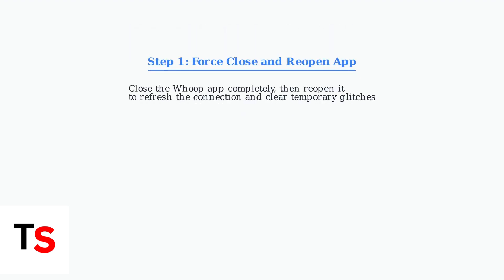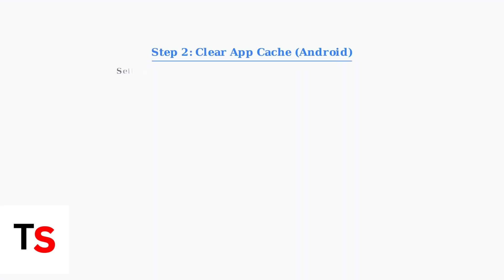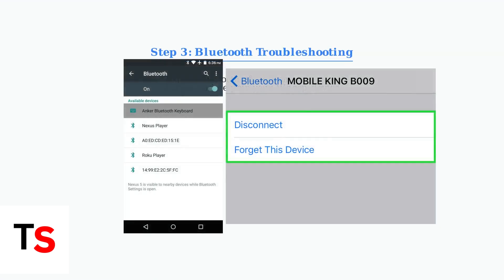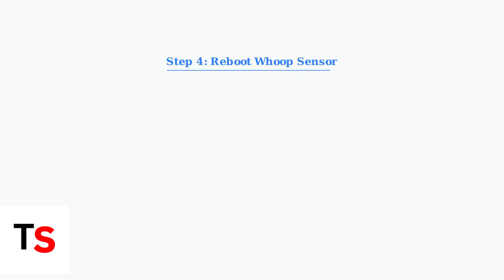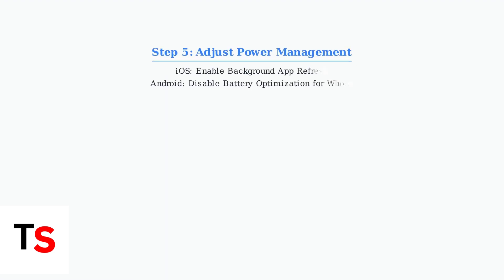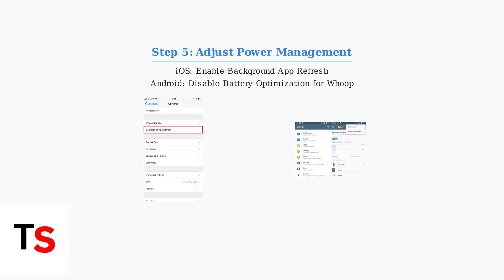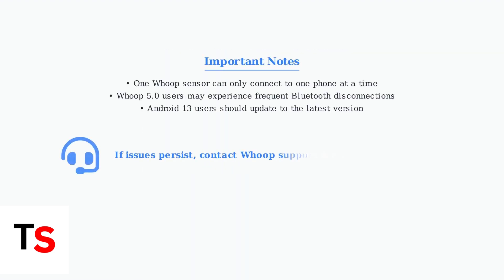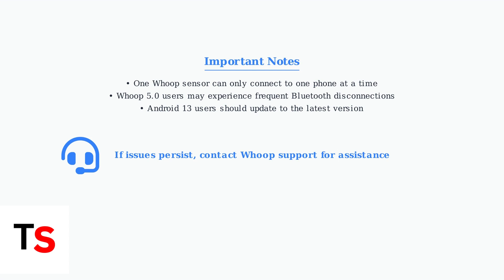Fix Whoop App Not Syncing or Logging In 2026 – Step by Step Troubleshooting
Resolve Whoop app syncing and login issues with our step-by-step troubleshooting guide. Get back to tracking your fitness effortlessly today!